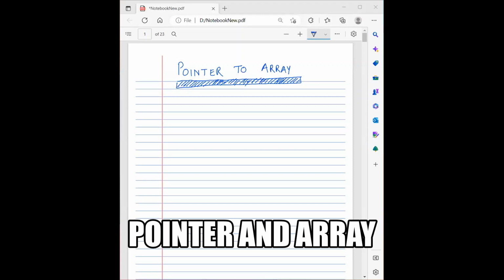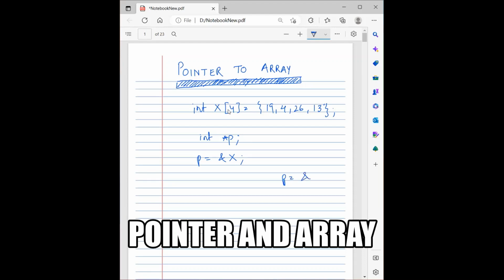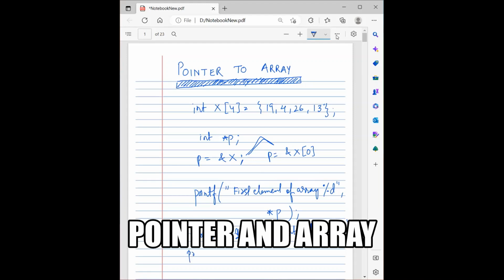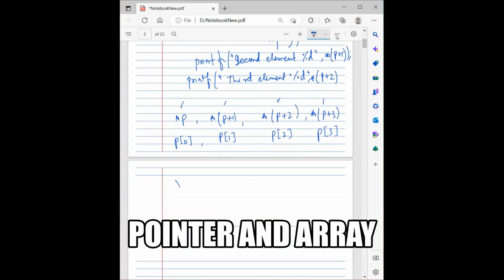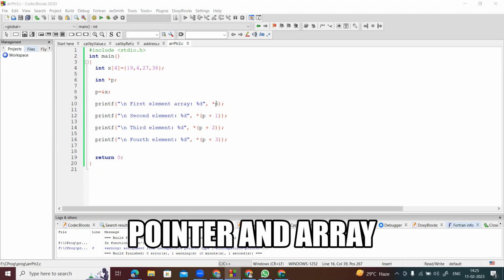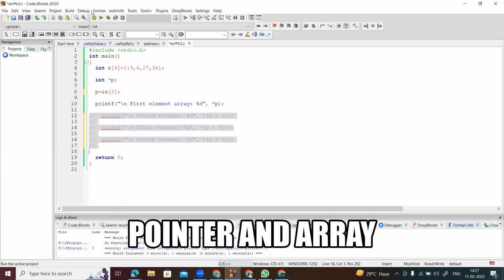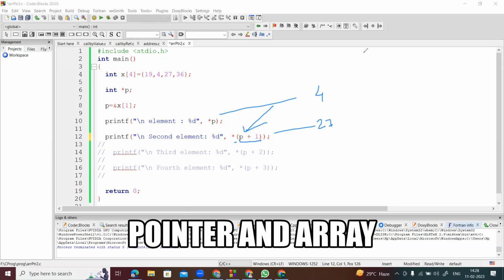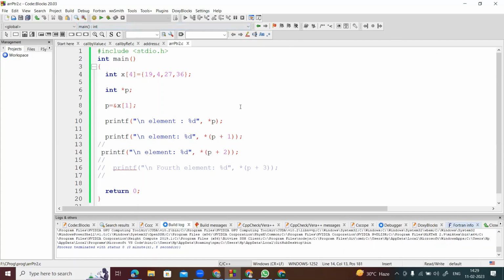Array and Pointer Part 2: Advanced Techniques and Applications Lec- 22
Welcome to the second part of our video series on Array and Pointer. In this video, we delve deeper into the advanced techniques and applications of arrays and pointers in programming. Building upon the foundational knowledge covered in Part 1, we explore more sophisticated concepts that will enhance your understanding and proficiency.

We begin by revisiting the concept of pointers and their relationship with arrays. We discuss the idea of pointer arithmetic and how it allows us to navigate and manipulate elements within an array. We delve into the intricacies of pointer arithmetic, including incrementing and decrementing pointers, accessing array elements using pointers, and performing pointer arithmetic on multi-dimensional arrays.

Next, we explore the concept of dynamic memory allocation using pointers. We discuss the role of pointers in memory management and demonstrate how to dynamically allocate memory for arrays. We cover essential functions such as malloc(), calloc(), and realloc() and provide examples of their usage, enabling you to allocate memory dynamically based on runtime requirements.

Furthermore, we delve into the concept of array of pointers and pointer to an array. We explain the differences between the two and illustrate their applications in scenarios such as arrays of strings, multi-dimensional arrays, and function pointers.

Throughout the video, we provide practical examples and coding demonstrations to reinforce your understanding of the advanced techniques and applications of arrays and pointers. We guide you through the code implementation, highlighting best practices and potential pitfalls to avoid.

By the end of this video, you will have gained a comprehensive understanding of the advanced concepts and applications of arrays and pointers. You will be equipped with the knowledge and skills to leverage pointer arithmetic, dynamic memory allocation, and array of pointers to solve complex programming challenges.

Join us as we continue our exploration of arrays and pointers, unraveling advanced techniques and applications that will elevate your programming capabilities to the next level.